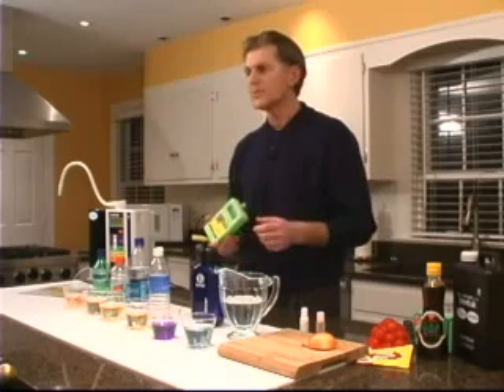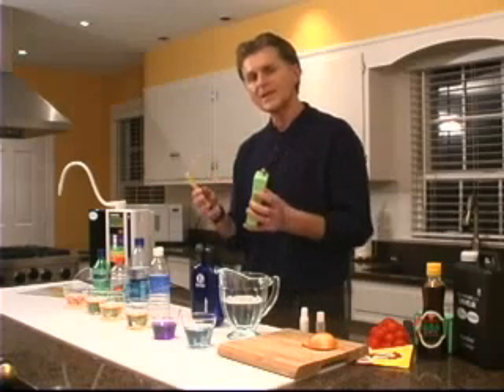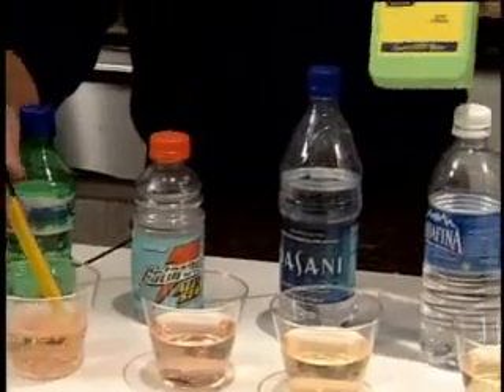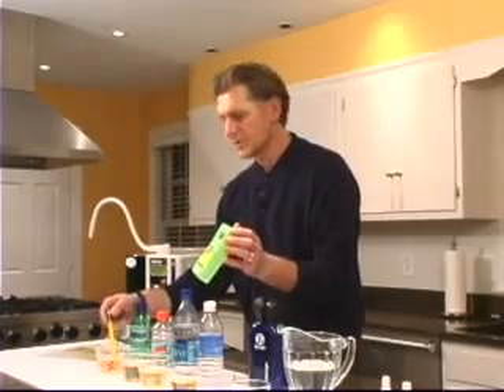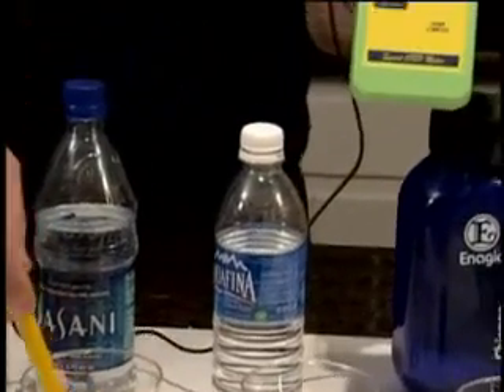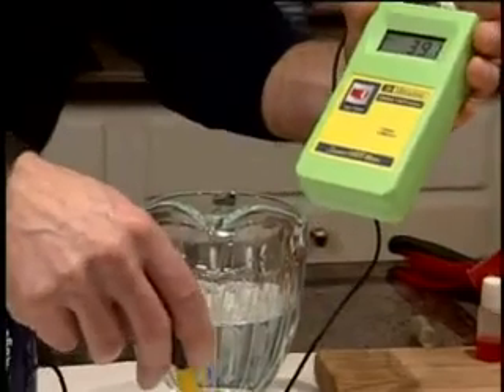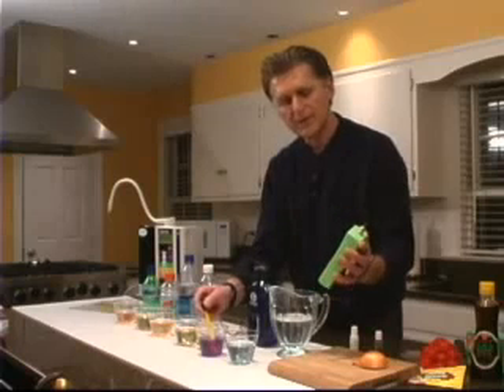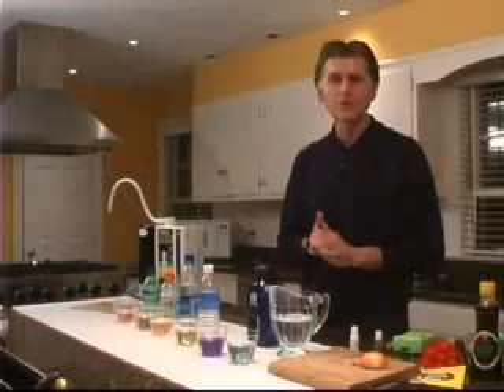Kangen Water - Oxidation Reduction Potential ORP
Here we show one of the valuable properties of Kangen Water. It's oxidation reduction potential (ORP). Green tea is a good antioxidant, Cod liver oil is the best liquid antioxidant that has been found. Kangen water is 4-10 times a stronger antioxidant than cod liver oil... plus you can't drink a liter of cod liver oil in a day!